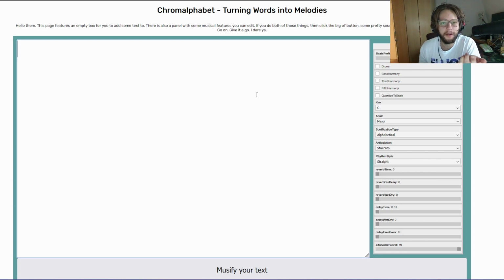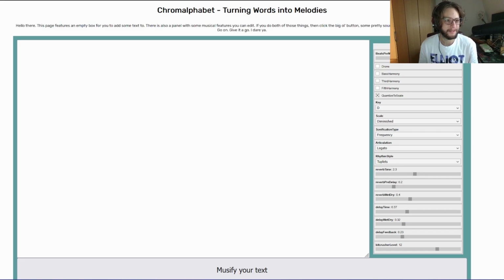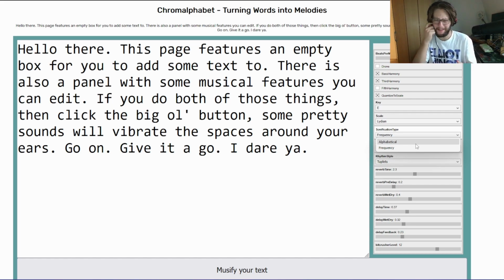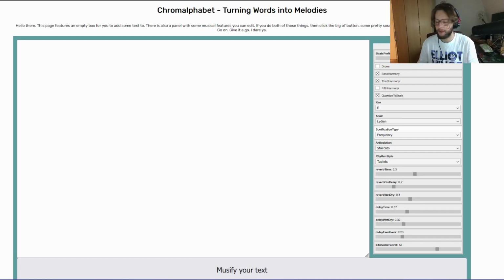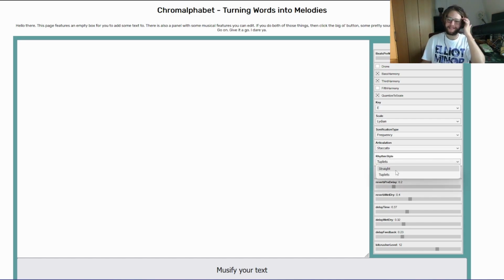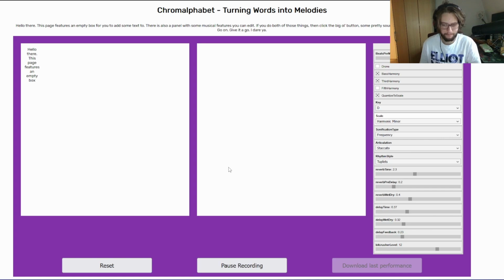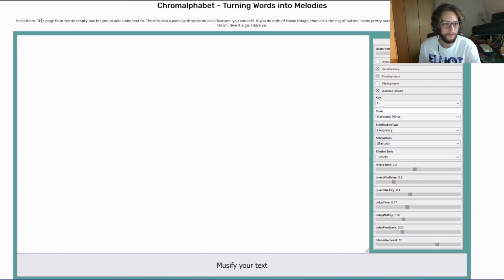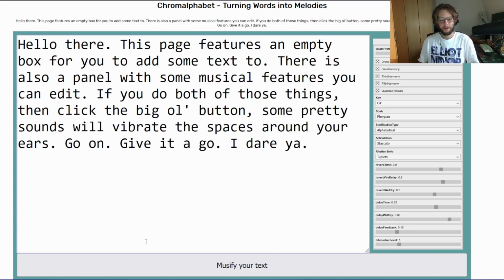Dusting off silly ol' programs I made: Chromalphabet - Development Log #1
Hey friends!

This video shows off a cool thing I've been working on called Chromalphabet. You type words, I do some cool shenanigans with code, and out comes a fun lil bit of audio for you.

It's not available for use yet as it's still quite buggy and not very accessible so I'll continue hacking away in the meantime and try to get it out there.

A bit o' HTML, CSS and JS for good measure.